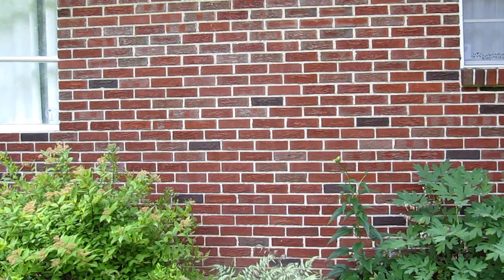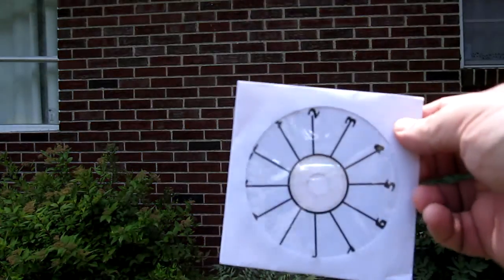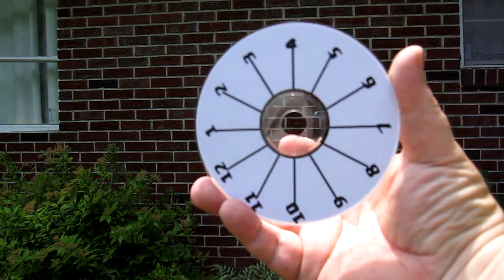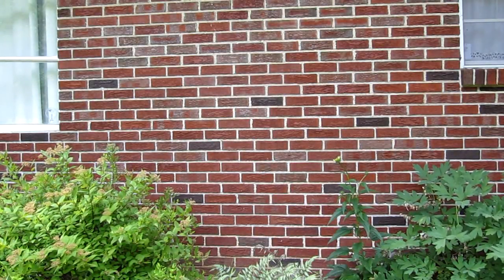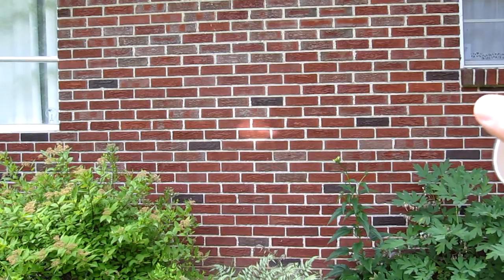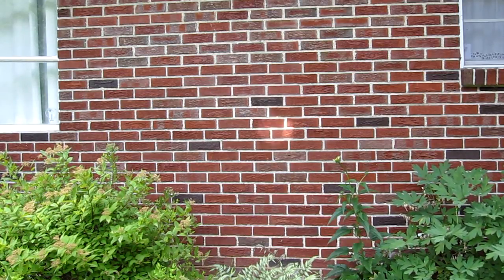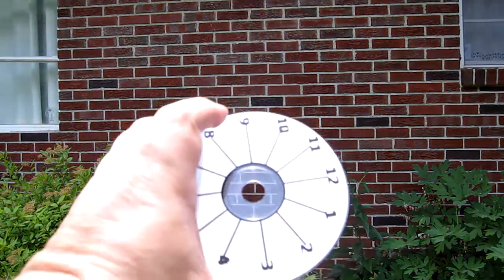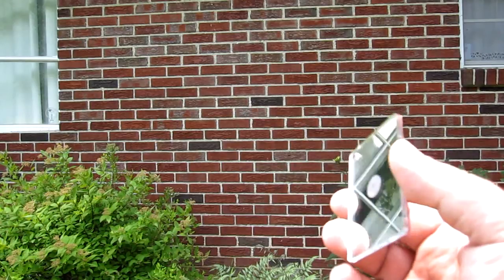Can a CD work as a signal mirror?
Couple of days ago I did a video on my "Get Lost" kit where I showed that I pack a compact disc (CD) to use as a signal mirror and as a way to find south using my digital watch.

Since I did that video I've recieved a couple of messages from people doubting that the CD will reflect enough sun light to be useful. In this video I compare what I get out the CD with what I get out a SOL (Survive Outdoors Longer) Rescue Flash Signal Mirror. PLEASE TAKE NOTE (Wish I could do that in bold font), I am not knocking the SOL Rescue Flash Signal Mirror in any way. It's just that if a piece DIY gear works just about as good and is cheaper than something you buy, then I go with the cheaper DIY. Like my Aunt-in-law Jane used to say, "I'm not cheap, I'm frugal" 8-)

I hope you can see the reflections on the wall in the video, I could on my monitor. You will see that the CD presented a larger target than the signal mirror. That should be handy for getting someone to see it better.

Hiram